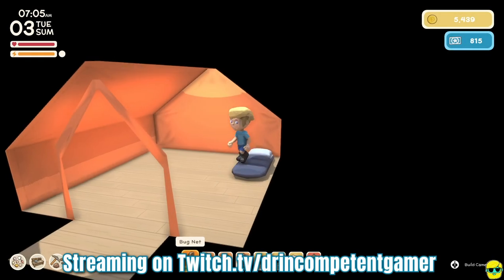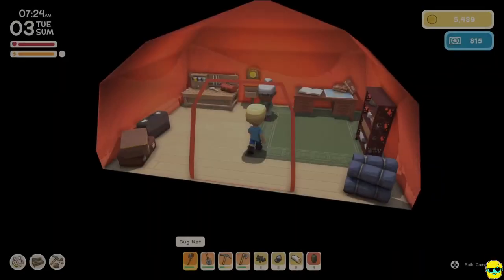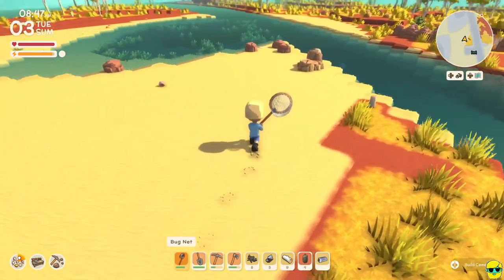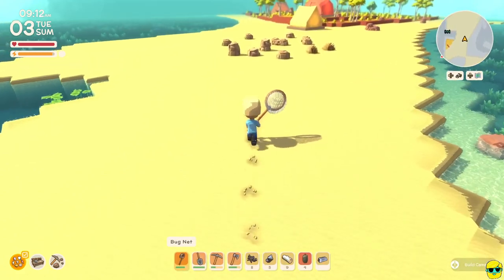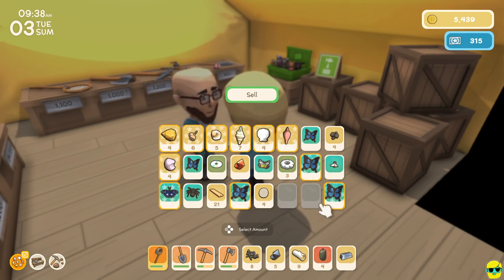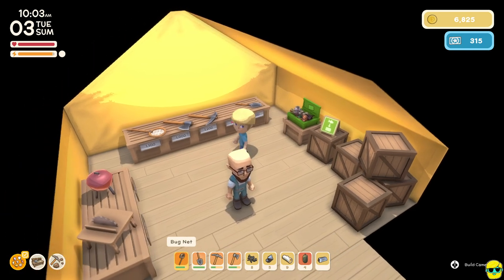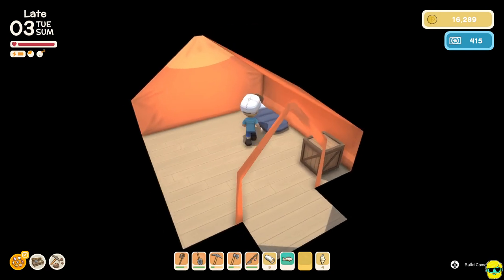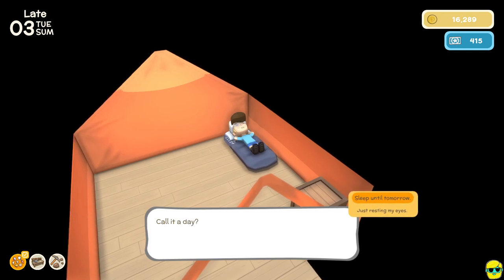Dinkum | 2023 Guide for Complete Beginners | Day 3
Dinkum is a sensational and relaxing farming, community, gathering, building game set in the Australian Outback with major notes of Stardew Valley, Animal Crossing, and Terraria. It has its own feel and is a joy to play. In this guide, I will start a brand new game and walk you through the basics of the controls, the UI, and tips and tricks to help you thrive in the beginning of the game. This is a completely non-spoiler guide, meant only to help you learn the fundamentals so you can explore and enjoy the surprises the game offers on your own. Dinkum is a ton of fun, but there are a lot of moving parts and small details that need to be understood to fully enjoy it. This guide is meant for you to play along or watch to hear my thought process and see how everything is done within the flow and context of an actual game.

Let's help grandma spruce up the island and learn to play Dinkum!